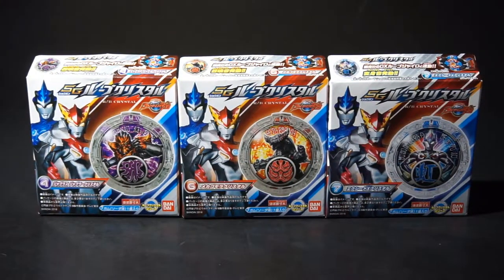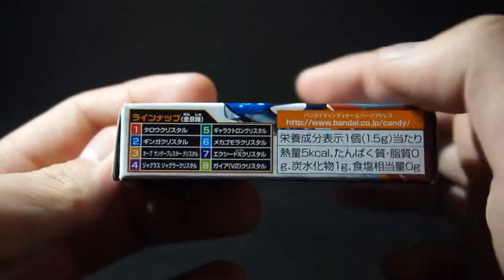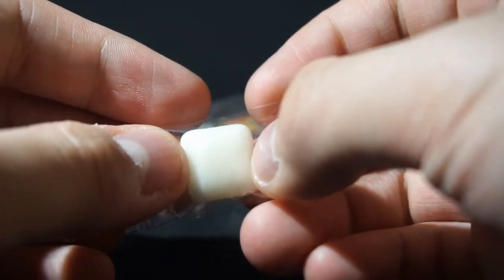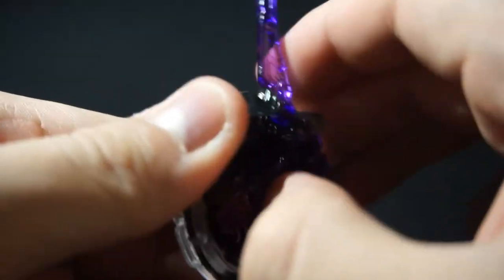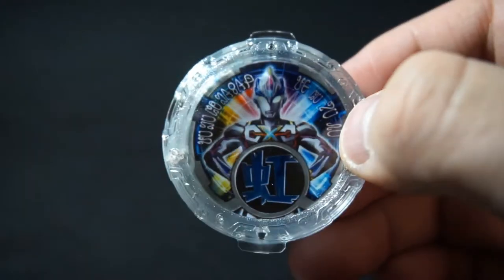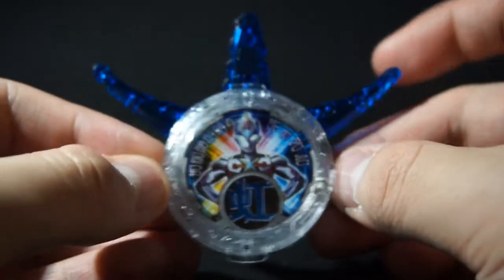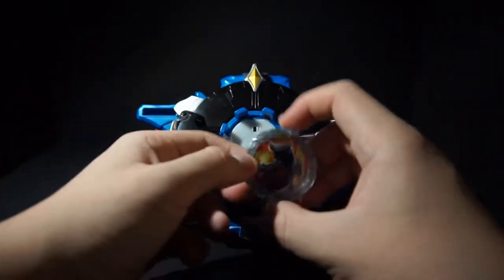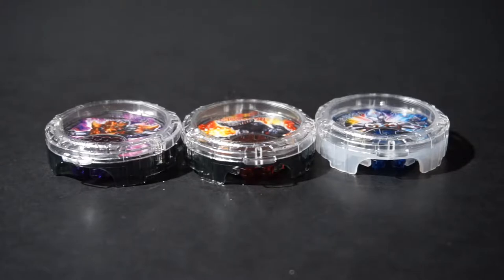SG R/B Crystal Set 01 Review - PowerRider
This is a review of the SG R/B Crystal Set 01 from Ultraman R/B!